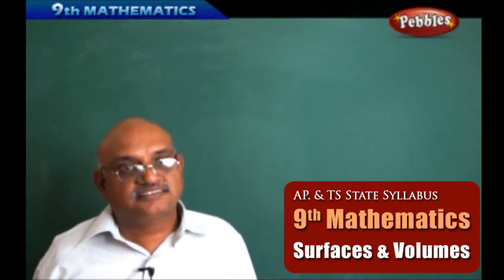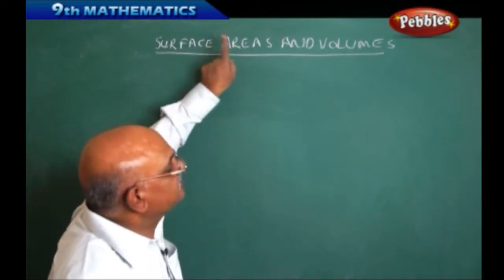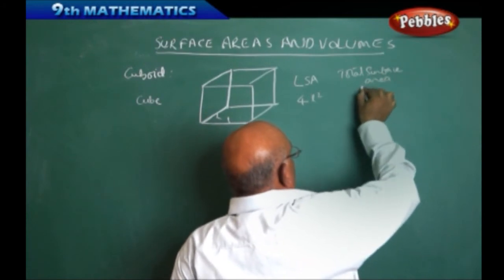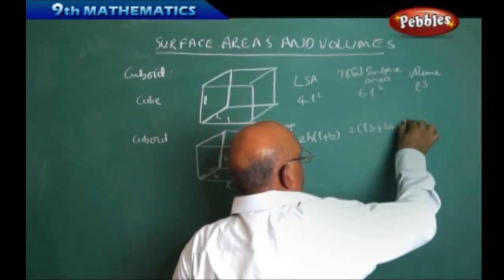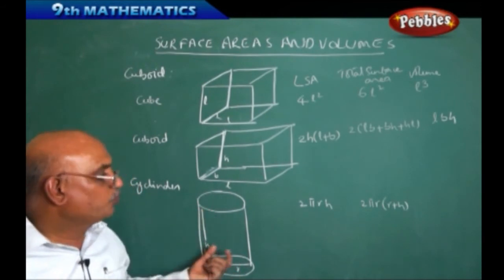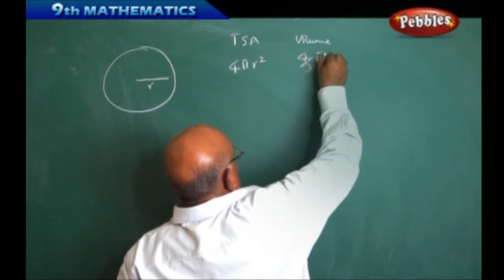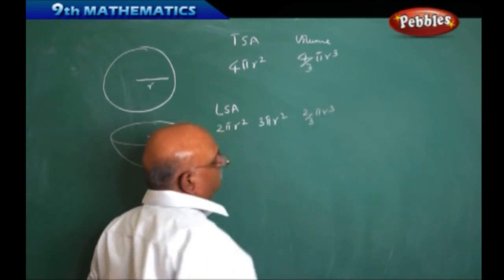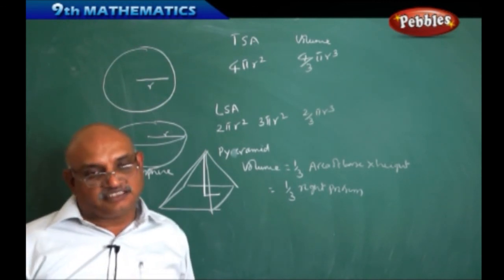Surfaces & Volumes - Class 9th AP & TS State Board Syllabus Mathematics